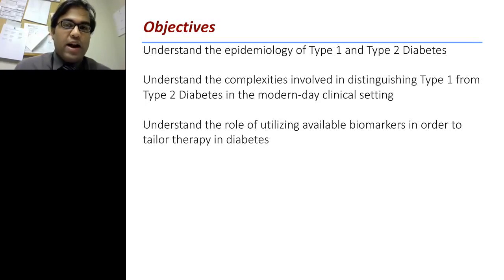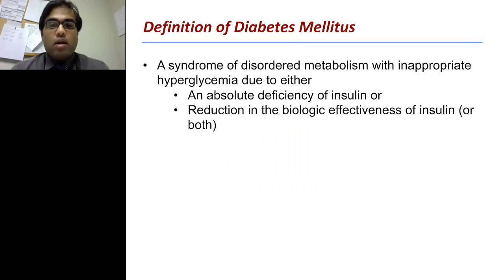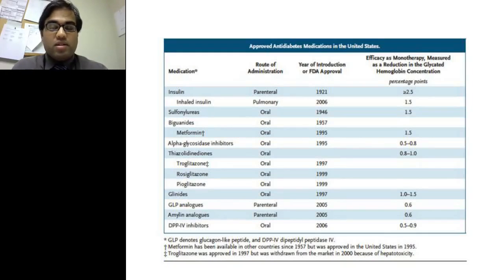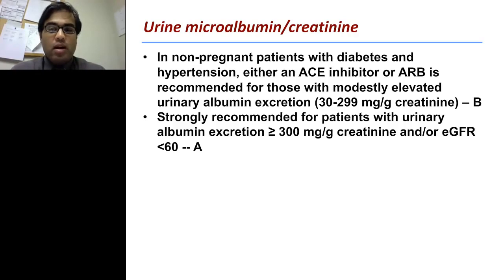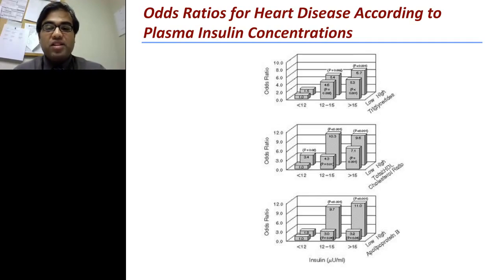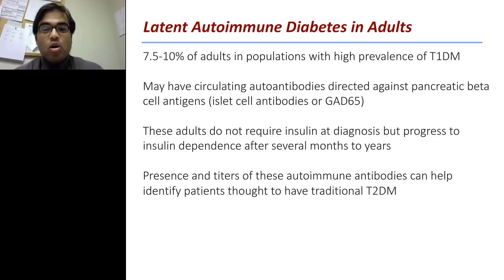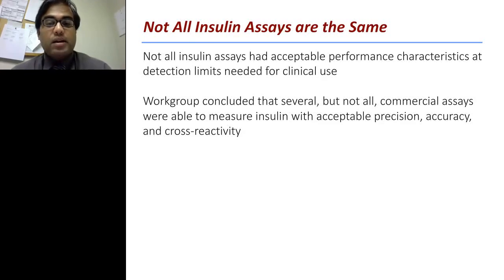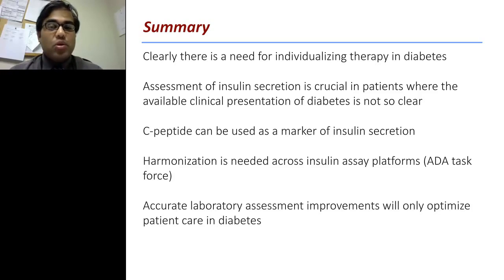Ajay D. Rao - Utilizing Available Biomarkers to Tailor and Individualize Therapy in Diabetes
Almost 1.5 million Americans are diagnosed with diabetes every year.  In 2012 alone, close to 10% of the population has diabetes and about a third of these individuals do not even know they have diabetes.

More importantly, diabetes remains the 7th leading cause of death in the United States.  In the US, close to $245 billion is spent on individuals with diabetes.  Rendering patients under good glucose control remains the cornerstone of diabetes management.  However, tailoring treatment to the individual is crucial in achieving these goals.  In this talk, Dr. Ajay Rao will go over the laboratory tools available to clinicians to guide their choice of therapeutics for patients with diabetes.